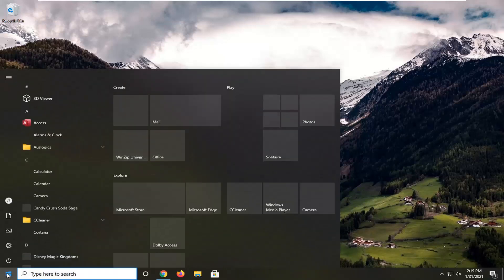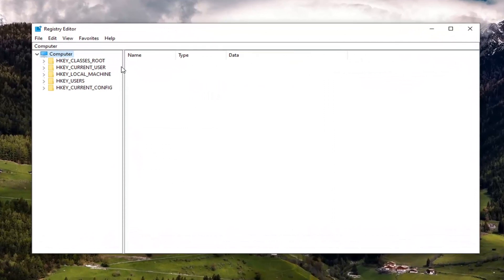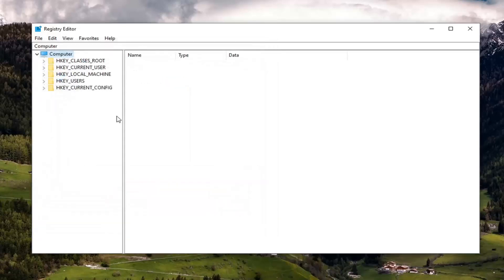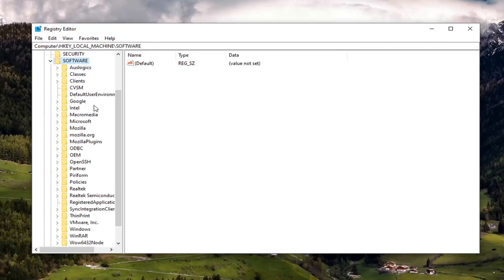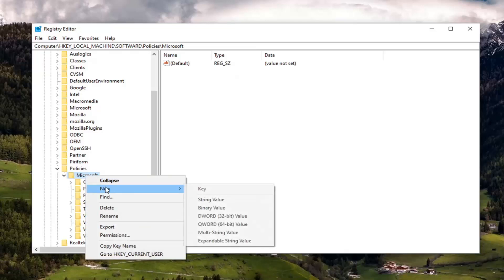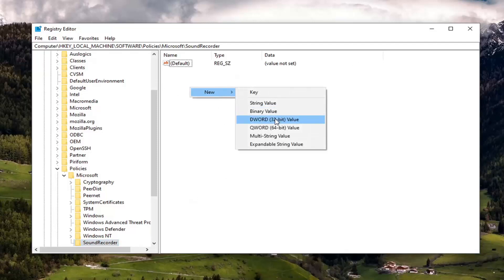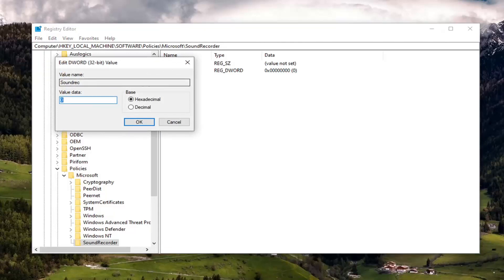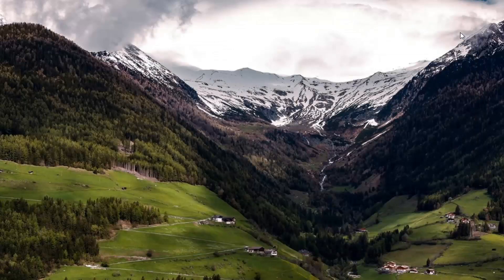How to Disable Sound Recorder in Windows 10 [Tutorial]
When you are not using the microphone (mic) on your PC, you may want to disable it for privacy and security reasons.

The Voice Recorder app bundled with Windows 10 is great in its simplicity, allowing you to make quick and clear audio recordings, without the use of a professional program or recording device.